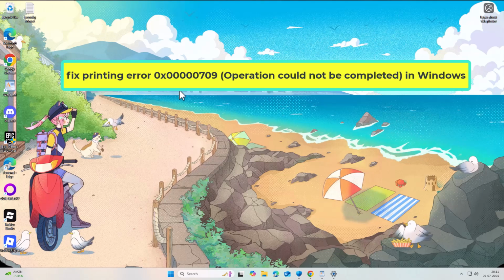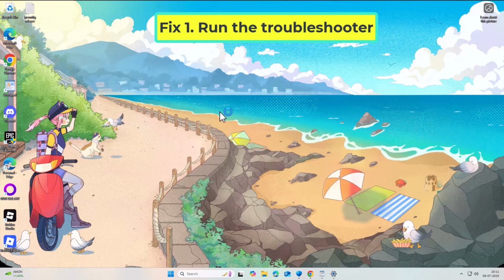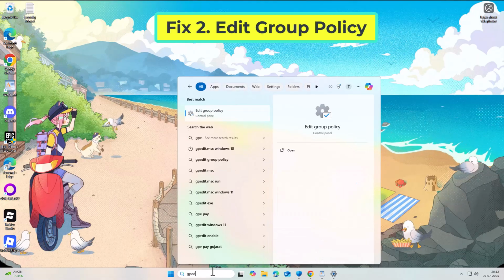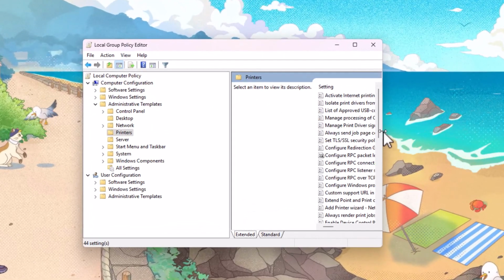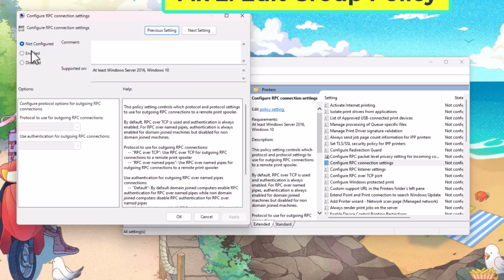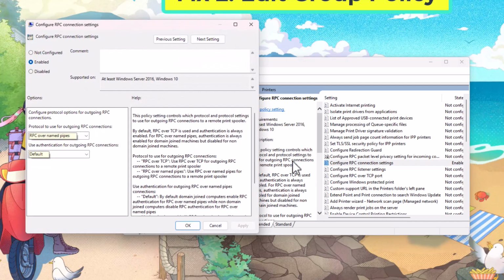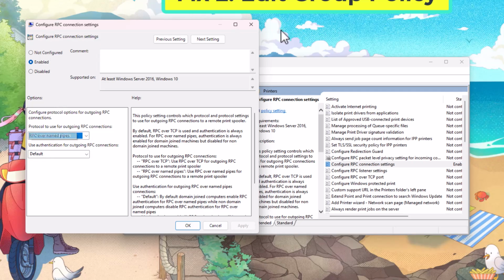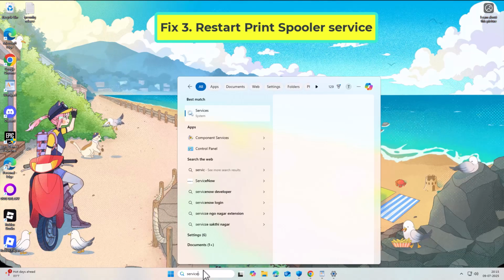(FIXED) printing error 0x00000709 (Operation could not be completed)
# fix printing error 0x00000709 (Operation could not be completed)